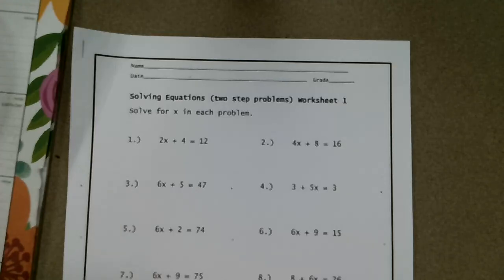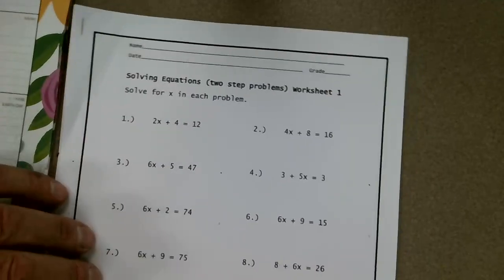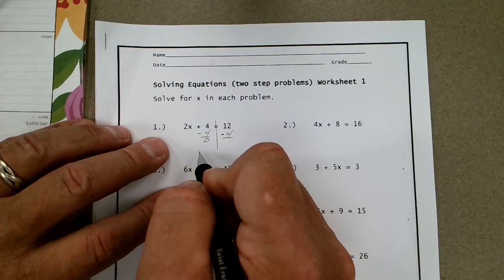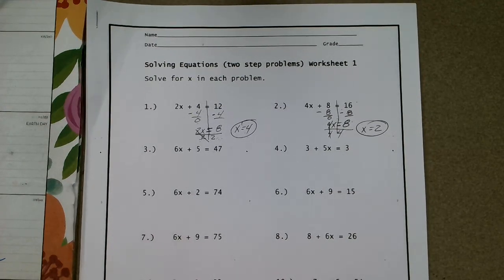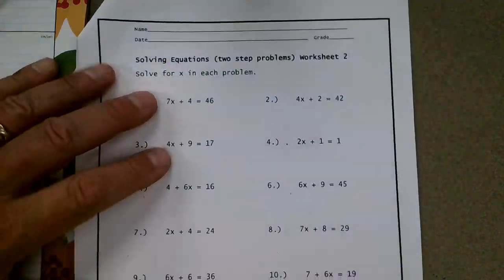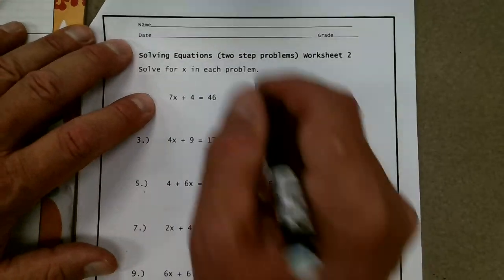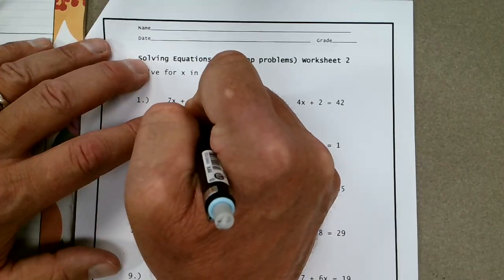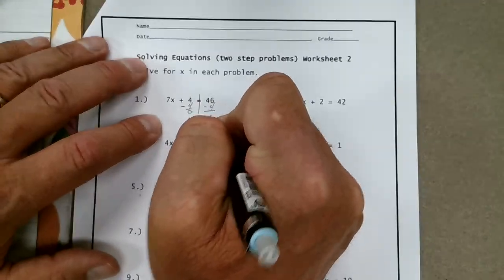Untitled Video May 13, 2025 12:03 PM